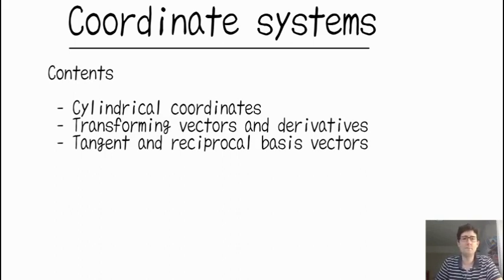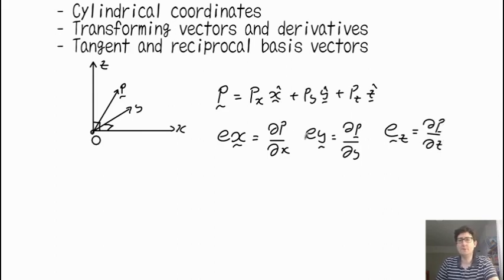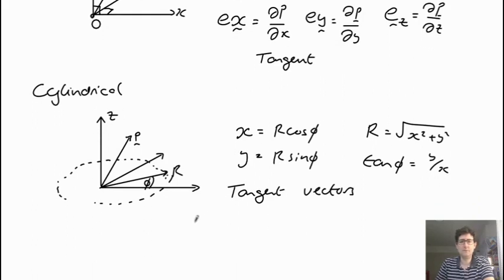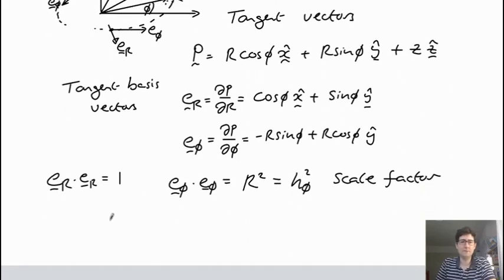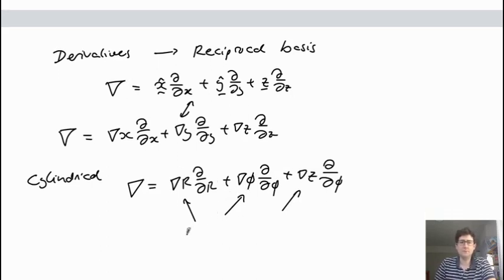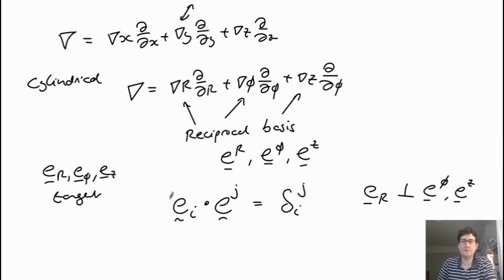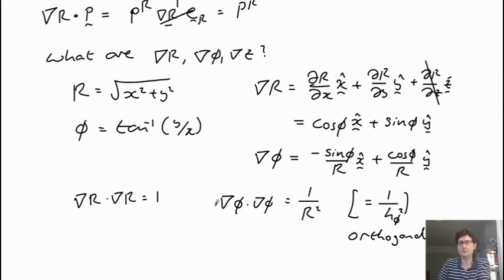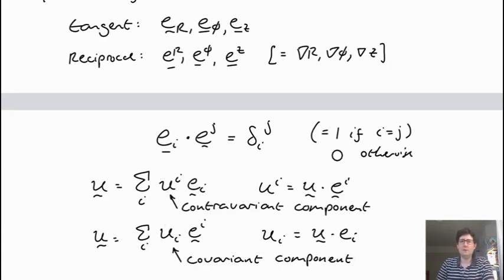Plasma fluid theory(MHD) - Prof. Ben Dudson. 8a coordinates